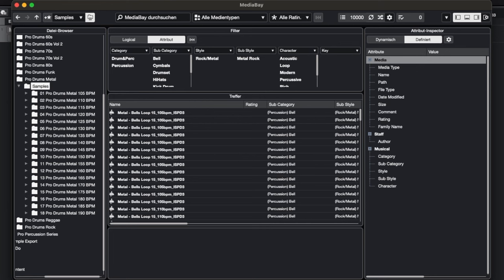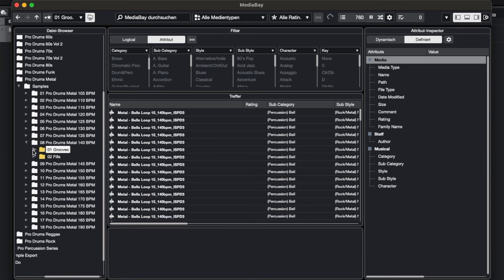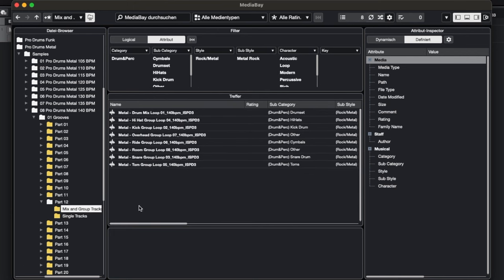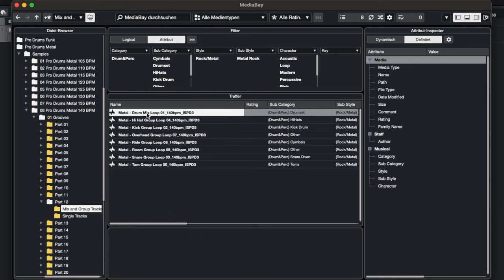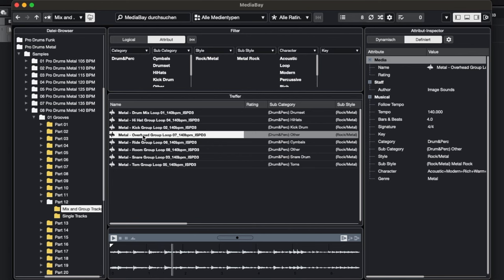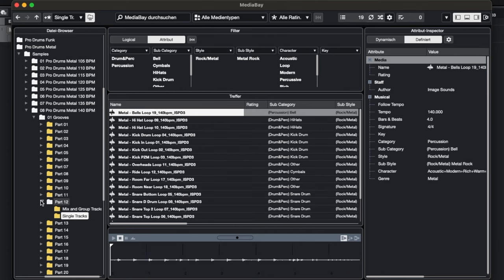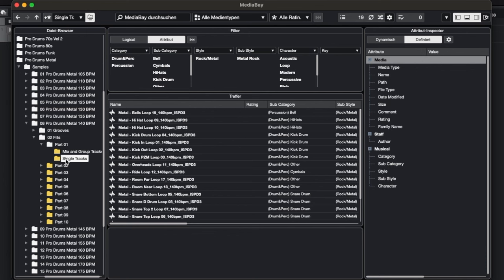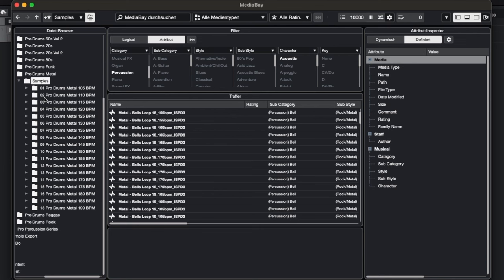Pro Drums Metal by Image Sounds (Steinberg Edition)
Pro Drums Metal – Multitrack Drum Recordings

Product Details/Specs:

17 GB
14233 Natural Live Played Drum Loops
Tempo-synced & BPM labeled

Multitrack Drum Recordings
Song Structure
18 different BPM
105 BPM – 190 BPM
Format: WAV
24 Bit & 44.1 Khz

Description:

Pro Drums Metal Library is the ultimate solution for anyone looking to add powerful, hard-hitting drums to their metal productions. With 17 GB of high-quality drum recordings, this library contains 14233 natural drum loops that are tempo-synced and BPM labeled. This library includes multitrack drum recordings that feature song structure and are available at 18 different BPMs, ranging from 105 BPM to 190 BPM. The backbone and foundation of any metal production are the drums, and with Pro Drums Metal, you can achieve ultimate powerful drum sounds, grooves, and fills that dominate your mix. The drum performances were recorded with up to 20 microphones, resulting in rich and fat sound without the need for further processing.
Whether you want to use them as the driving force of your track or as subtle support in your mix, Pro Drums Metal Library has got you covered. Nothing can push your groove like fat metal drums, and you can rely on this library to deliver just that. Get ready to rock with Pro Drums Metal!

The Structure:

These loops have been carefully and professionally recorded by proven experts, using top quality studio equipment, with sound optimized and recorded at 24-bits/44.1 kHz. Each BPM / folder consists of several drum grooves and fills and contains a mixed stereo drum loop, premixed groups, and all individual tracks as a dry version, including kick in/out, snare bottom/top, hi-hats, toms, ride, crash, overheads, and room microphones. They are premixed and ready to use, with perfect EQ and light compression. Every loop contains tempo information. With each drum performance you get a huge selection of different loops, all of which work well together or can be used individually. All loops of a drum performance can easily be combined. Select loops for a complete song or just use a sample for your song — all within seconds. These loops are easy and intuitive to work with, enabling a fast workflow, which, of course, is essential in music production.